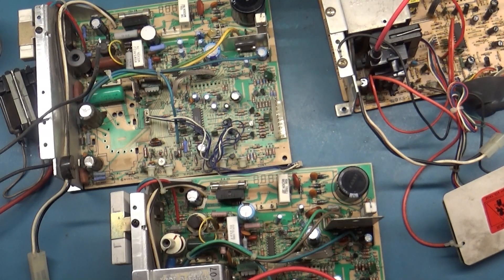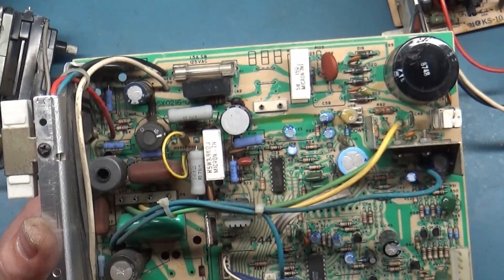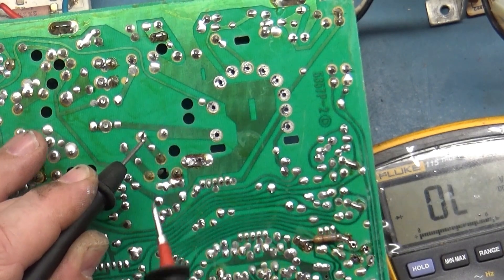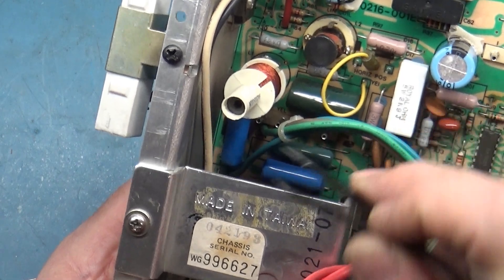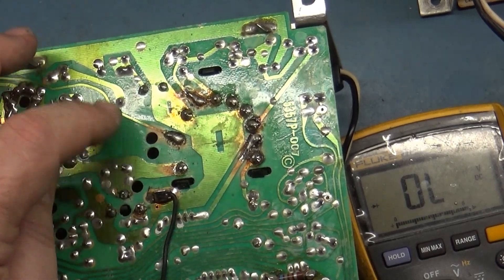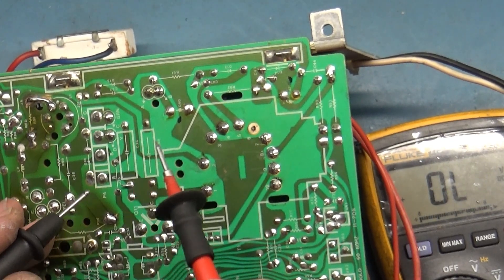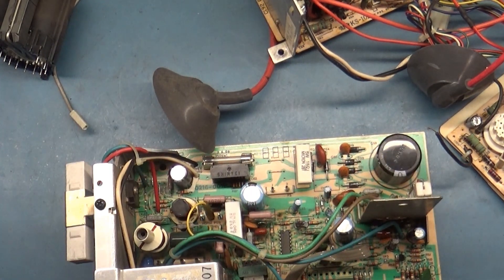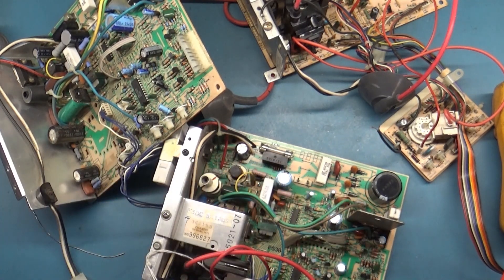K7000 Arcade Monitor Chassis Repair - How To Test C36 - Critical Safety Cap Information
Below are the links to modifying the 4-leg C36 to use a 2-leg C36 as well as the correct cap to install...